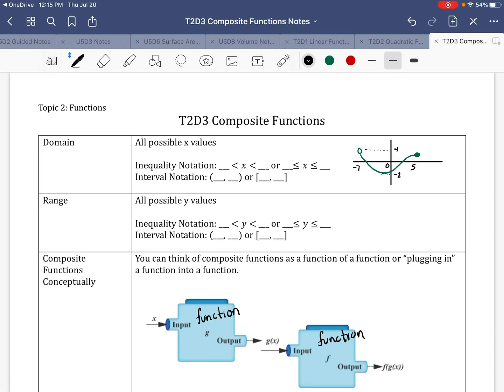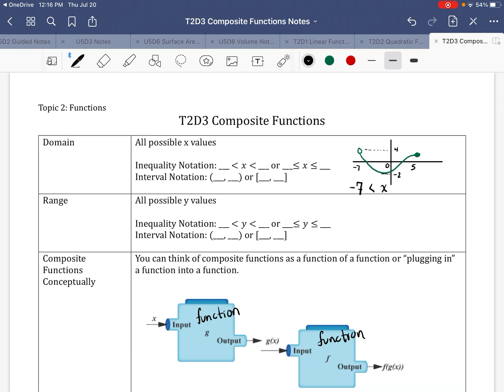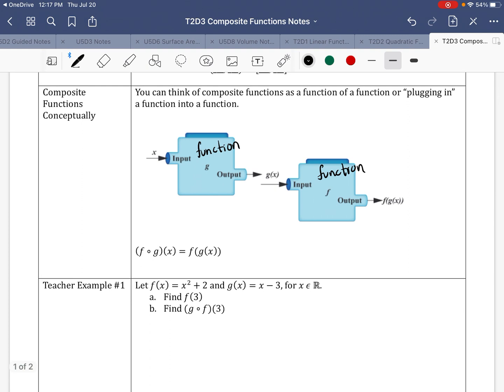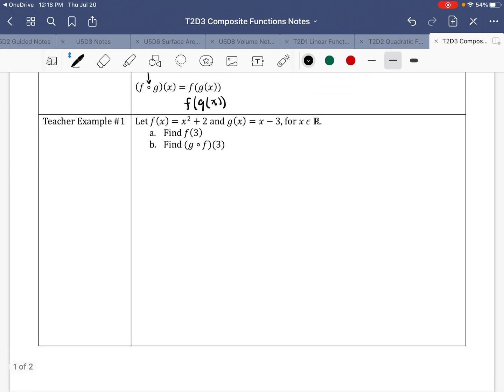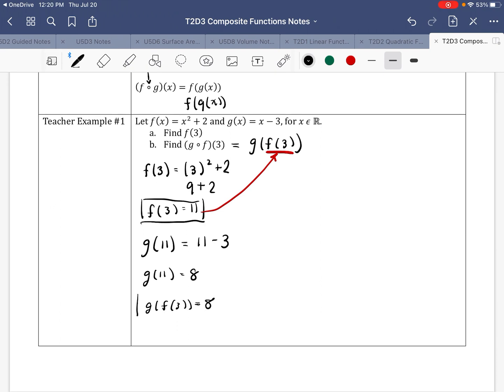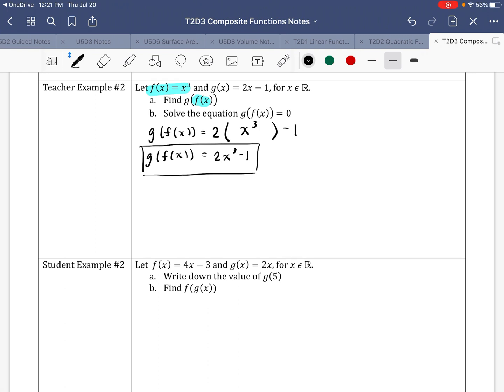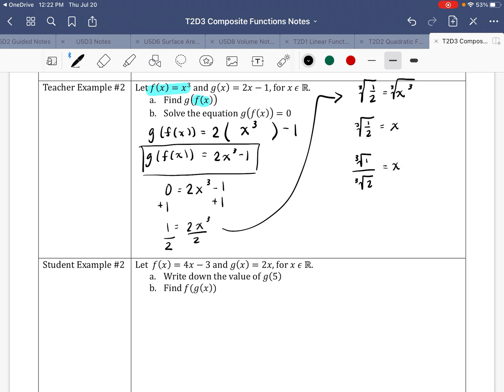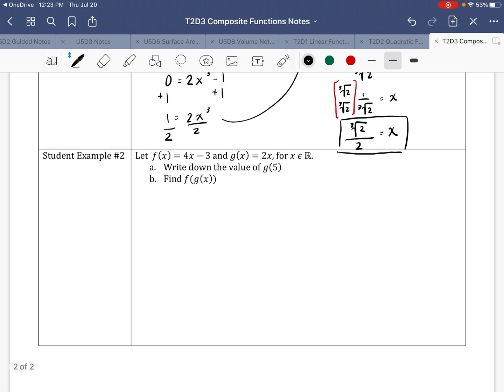Precalculus T2D3 Composite Functions